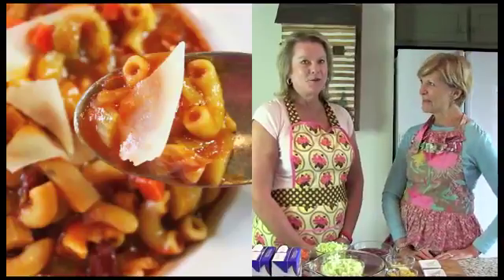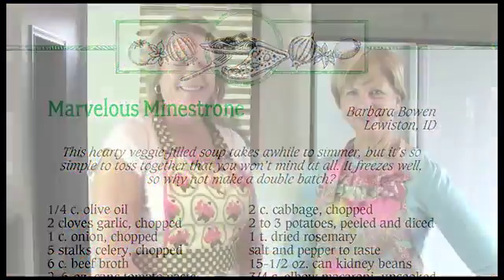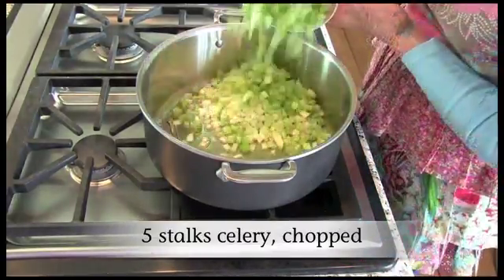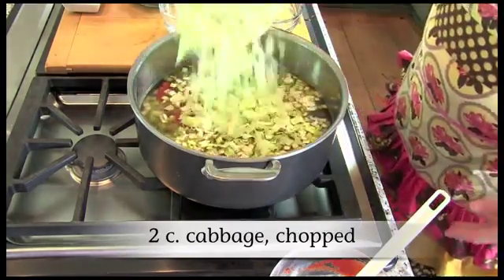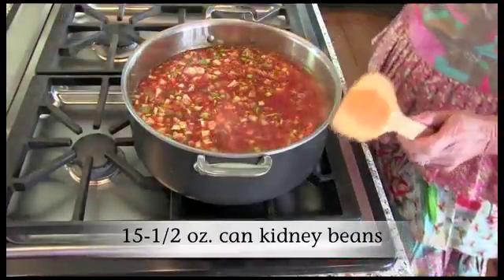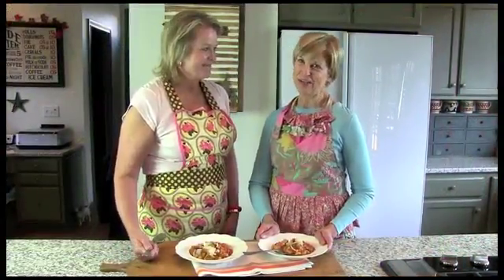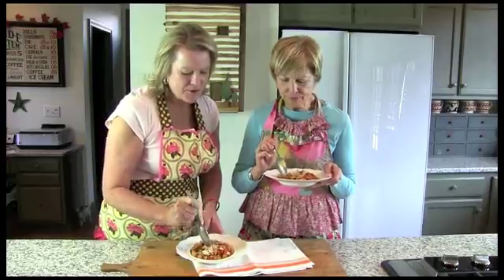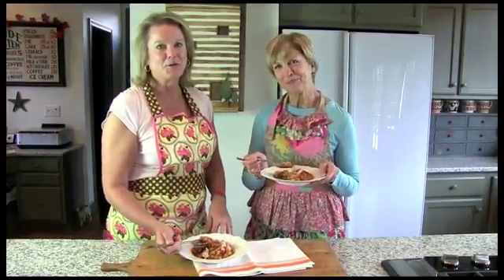Marvelous Minestrone recipe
Click here for the complete recipe: Enjoy this simple video recipe from Take a closer look at .

Whether you're a meat eater or a vegetarian, one of these hearty and healthy soups will sure to tempt your tastebuds.

Join Chef Amy Ariolo as she shows you how to prepare a classic Italian favorite, the big soup, Traditional Minestrone!